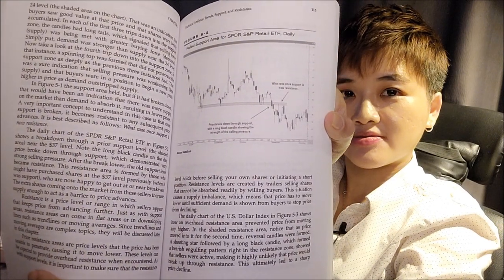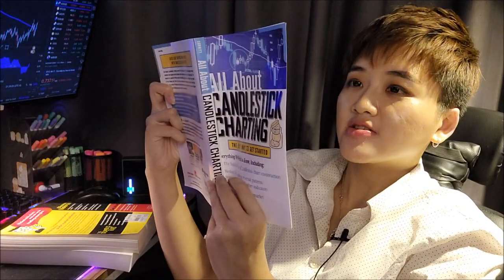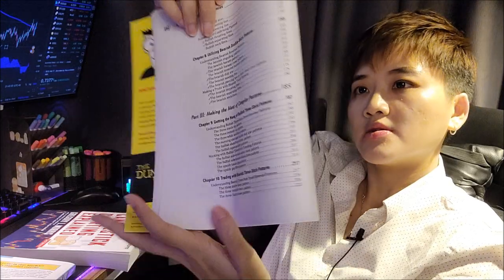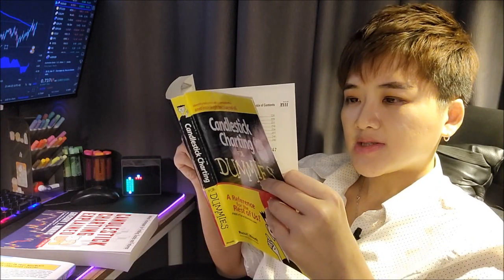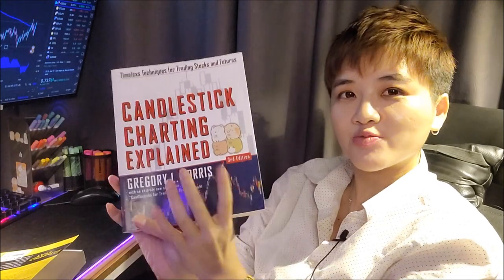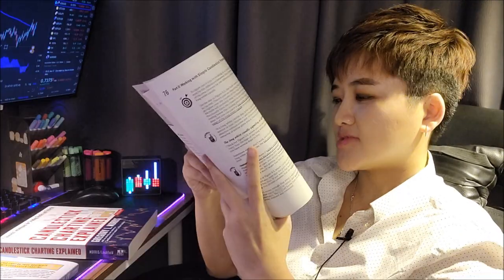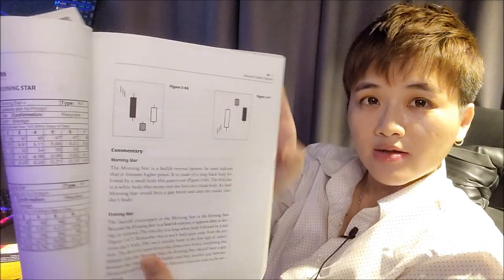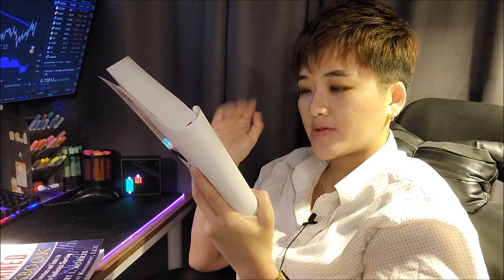3 Candlestick Patterns Books for Beginners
Here are some candlestick patterns trading books for beginners. These candlestick trading books can be used for forex, stocks, futures, commodities and options. I'll only talk about candlestick trading books for now but I will cover chart pattern books if you want me to. Candlestick patterns are an important component of price action trading. If you want to learn how to trade candlestick patterns, these are some good trading books to start with for beginners.

Here are the candlestick trading books I've talked about in this video:

All About Candlestick Charting
Candlestick Charting For Dummies
Candlestick Charting Explained
Candlestick Charting Explained Workbook

Singapore youtuber profile:

Karen Foo is Singapore trader, investor, financial trainer, author, motivational speaker and international speaker. Her content on Youtube and Tiktok has helped tons of traders around the world to master trading.

Karen is actively involved in speaking at various financial conferences, seminars, expos, workshops and publicly-held events in Singapore, Malaysia, Thailand & Vietnam. She has shared the stage with top investment gurus and CEOs at the various conferences she has spoken at. She is also a TEDx speaker.

Having overcome numerous setbacks in her life, she has gone on to inspire hundreds and thousands of youths, working executives and leaders of various companies with her stories.

Being labelled as the “quietest student and underachiever” throughout her life, she went on to win numerous awards in public speaking contests, traders awards, academic awards & scholarships.

She graduated with a business degree specializing in banking and finance from Nanyang Technological University where she was listed as a featured alumnus. She was also nominated for NTU’s social responsibility gold medal award for her various contributions to charity. While in university, she was already interviewed by Singapore’s national TV, Channel News Asia as a young investor.

She is also the contest judge for numerous public speaking contests held around Singapore, ranging from club level to National level contests. She also represented her university 2 times at a national public speaking competition.

She was also featured in TV, radio, magazines and documentaries for her academic & career achievements. She has also written financial articles for her university newspaper and Singapore’s popular news platform, The Strait Times.

She was voted as the “Best Trading Guru in Singapore” by Traders Awards 2019. She was also given the “Top Popular Analyst in Asia” award by Wikiexpo.

Karen represented her university in a trading competition and managed to rank #1 in a Singapore nationwide Forex trading competition, competing with over 200 traders from NUS, NTU, SIM, SMU & the 5 polytechnics based in Singapore. She was also ranked 10th in a contest organized by FX Street, competing with over 3000 traders from over 20 countries. She was also ranked top 3 in other Asian trading contests.
She is the author of “Fundamentals of Currency Trading”.

Her wide range of experience has also led her to co-author a book, “Turning Ideas into Profit” with 10 other experts and professional speakers. Karen is also a contributing author of an investment book titled “Your Cash Moves”, where all the proceeds are donated to the Singapore Children’s Cancer Foundation.

BatchBug - Playing In The Wind